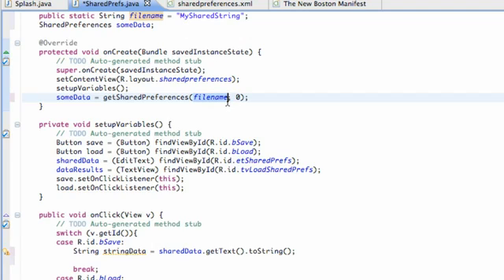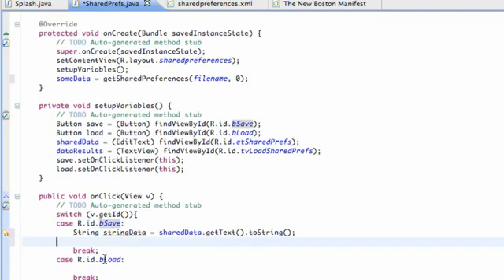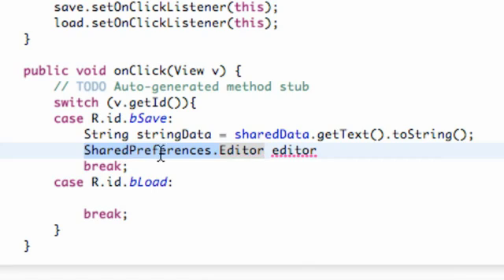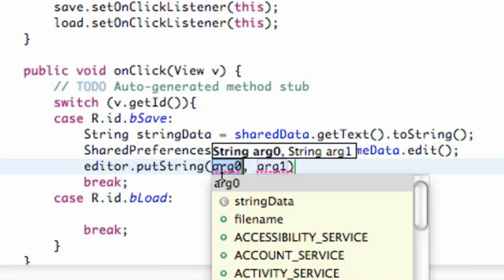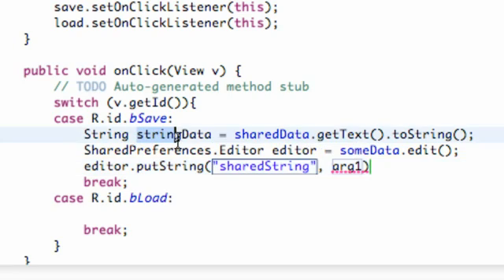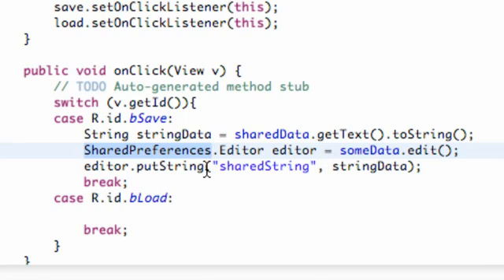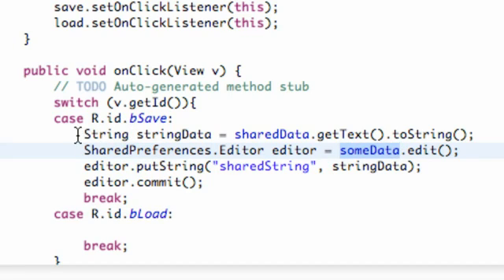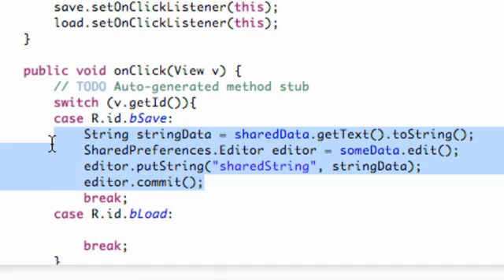Android Application Development 96 SharedPreferences Editor